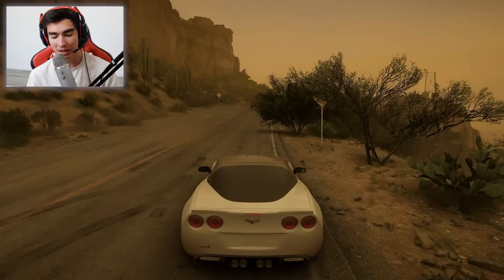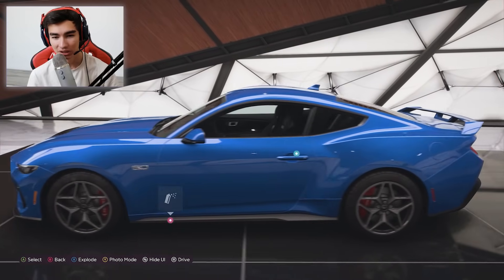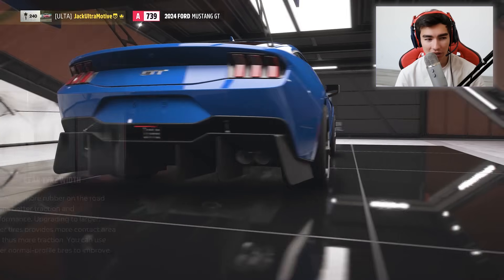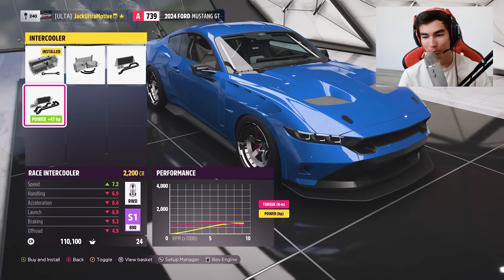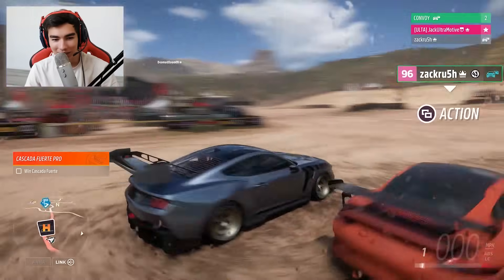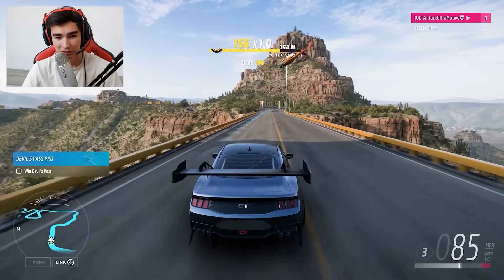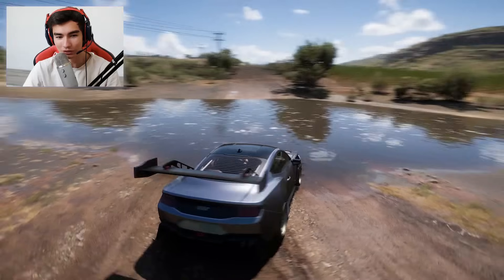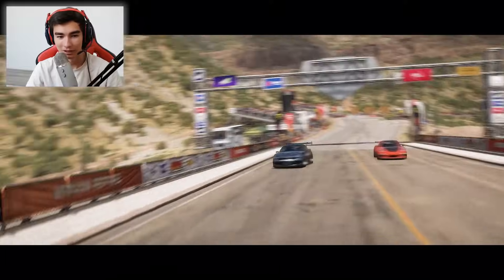Forza Horizon 5 - GT3 RS vs $300,000 Mustang "GTD"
It's go time! and put the pedal to the metal.